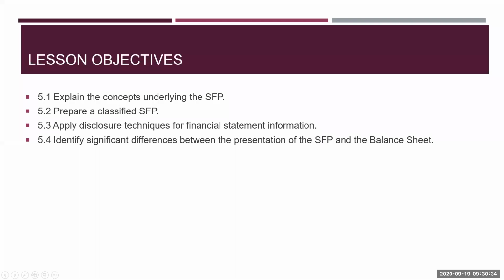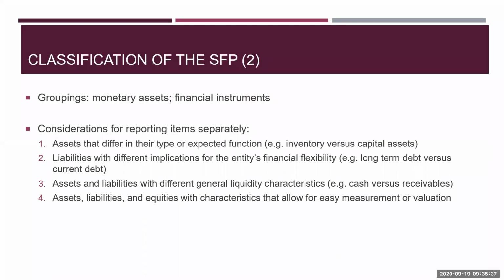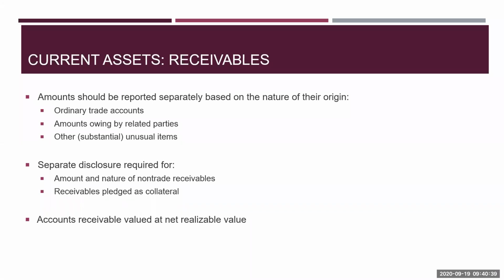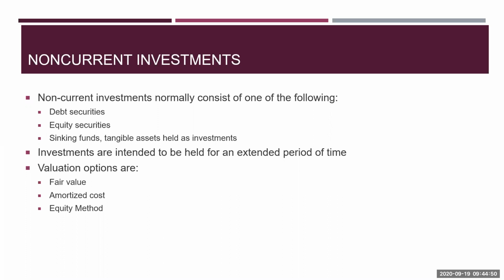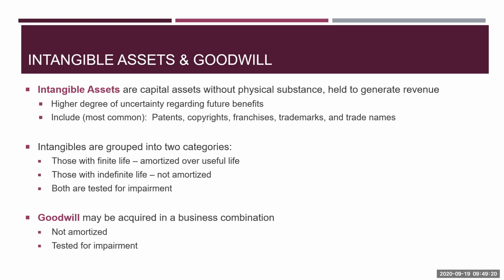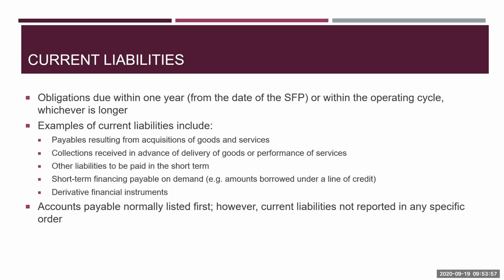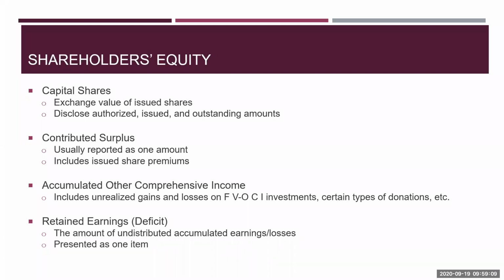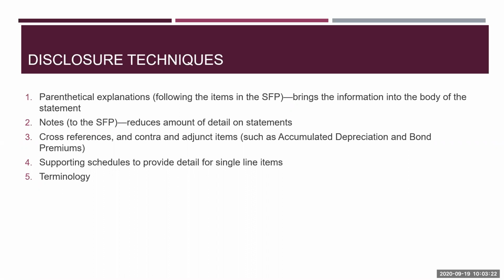ACCT 315 Topic 05